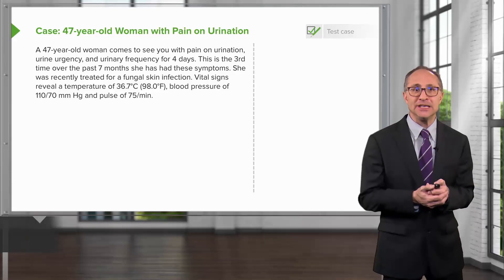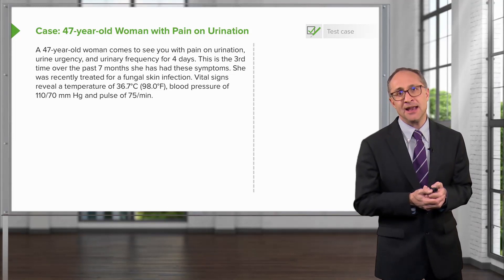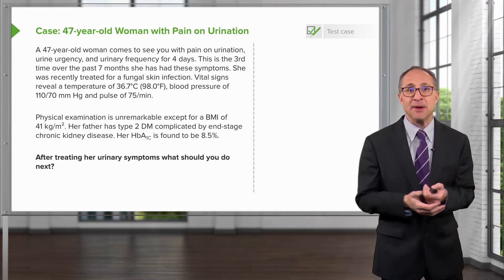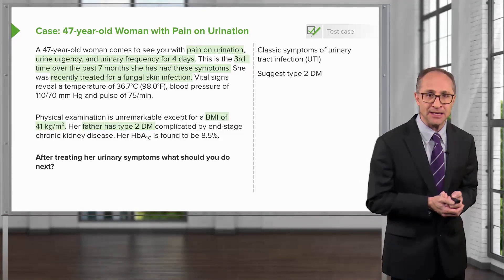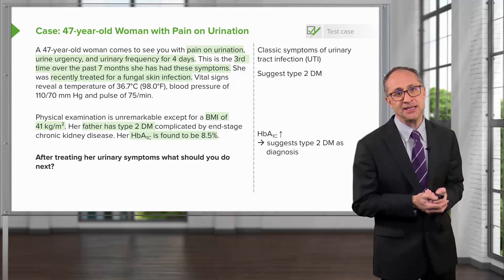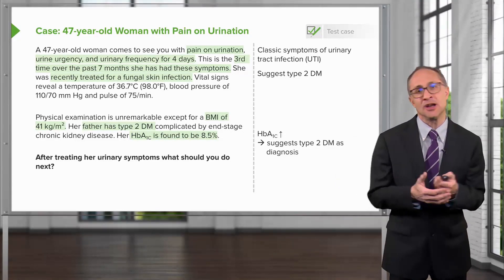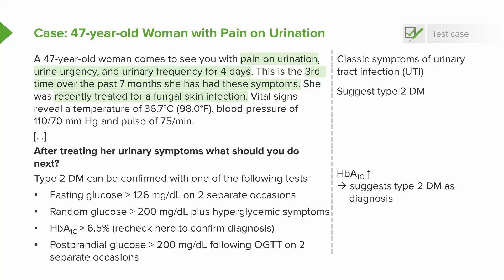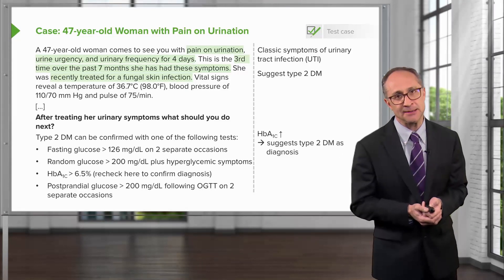Diabetic Case: 47-year-old Woman with Frequent Urination & Urine Urgency – Endocrinology | Lecturio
This video “Diabetic Case: 47-year-old Woman with Frequent Urination & Urine Urgencyl” is part of the Lecturio course “Endocrinology” ► WATCH the complete course

► LEARN ABOUT:
- Case study and diagnosis

► LECTURIO is your single-point resource for medical school:
Study for your classes, USMLE Step 1, USMLE Step 2, MCAT or MBBS with video lectures by world-class professors, recall & USMLE-style questions and textbook articles. Create your free account now

► READ TEXTBOOK ARTICLES related to this video:
Diabetes Therapy: Treatment of Diabetes Mellitus Type 1, Type 2 & Gestational Diabetes